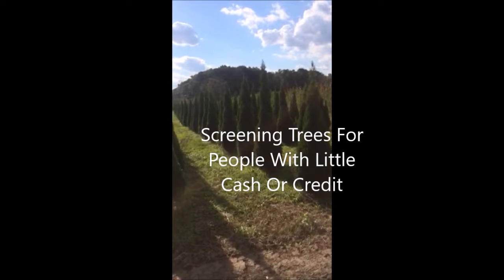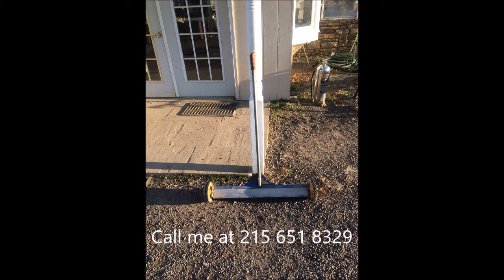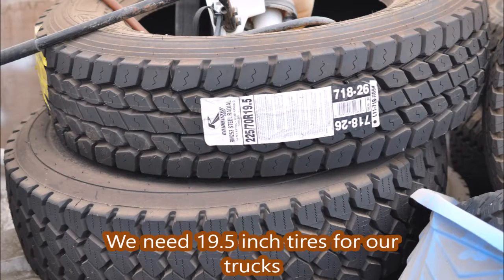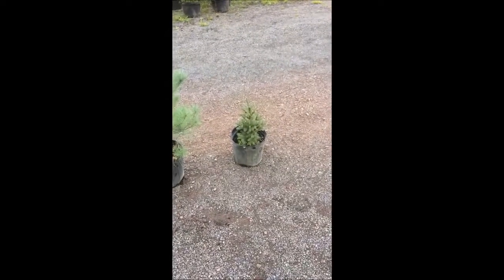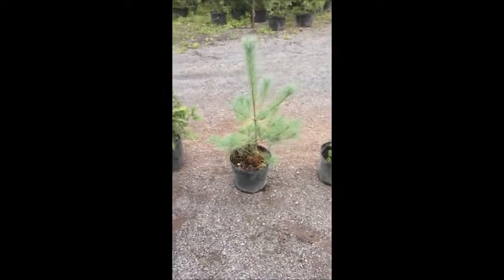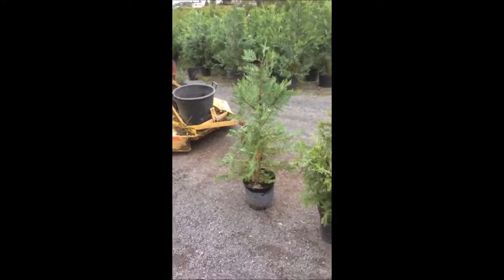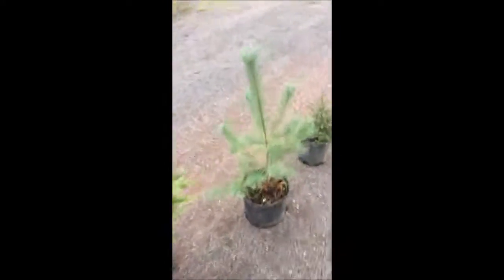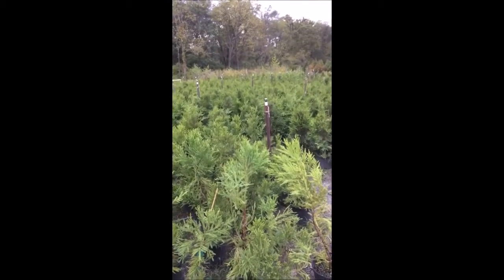Do Not Buy Trees when you can tarde for them at Highland Hill Farm